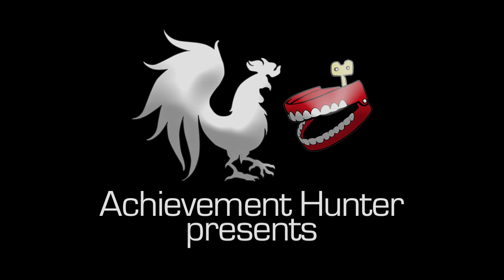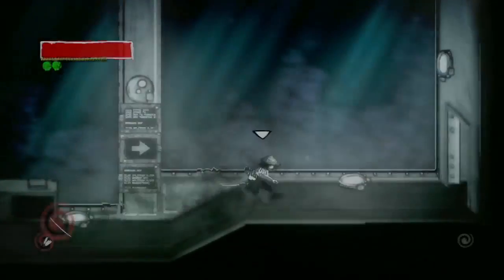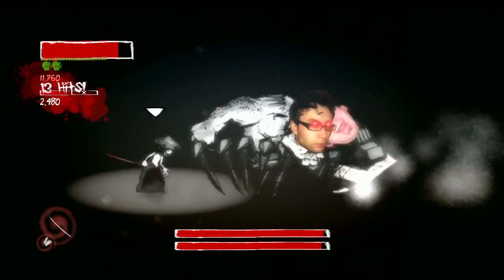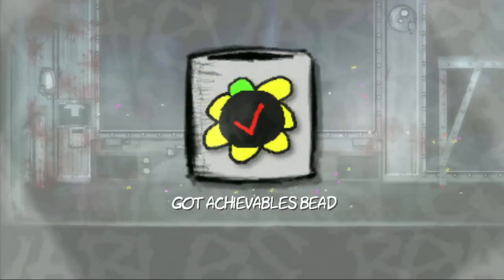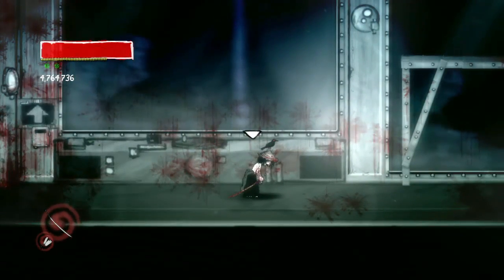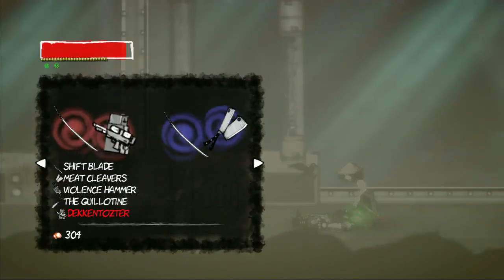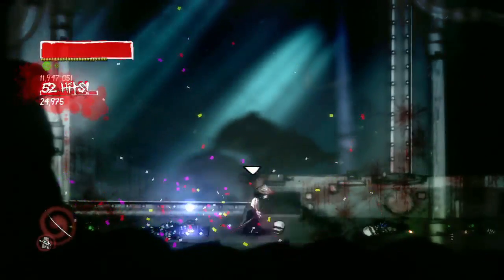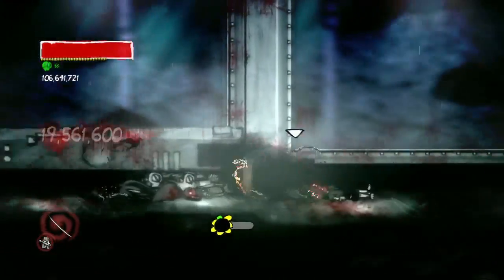Achievement Guide: The Dishwasher - VS - Bleep bloop! | Rooster Teeth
Jack and Geoff walk you through the most surreal achievement they've ever had the pleasure of making a guide for.  BLEEP BLOOP!